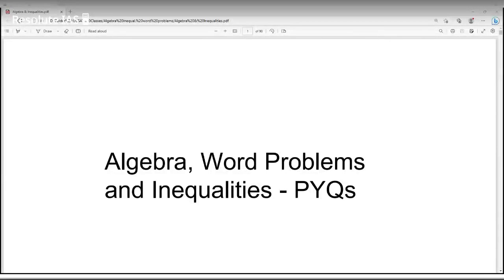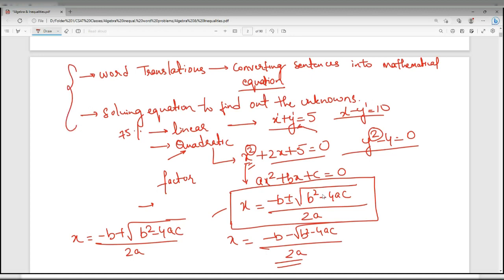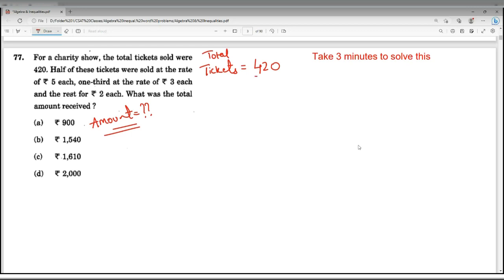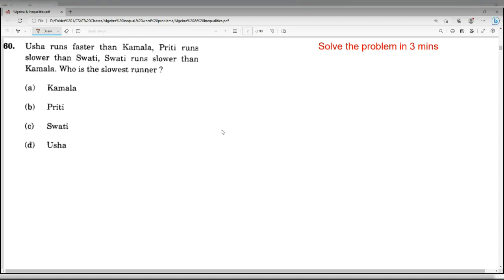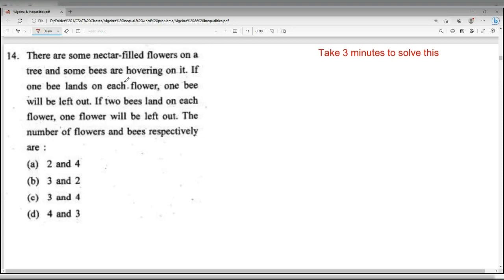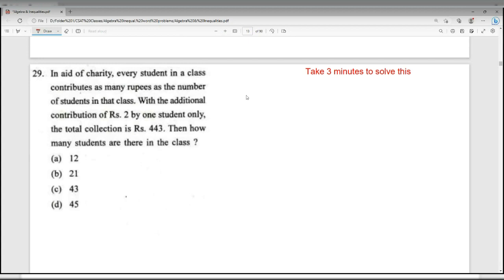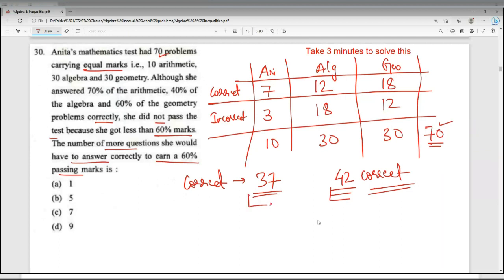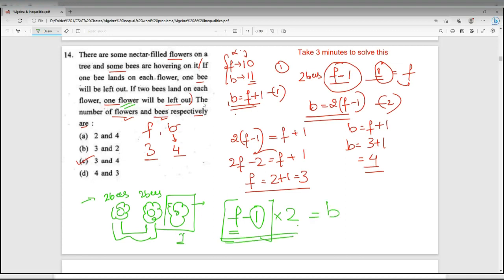UPSC CSAT PYQs - Algebra, Word Problems & Inequalities - Session 1